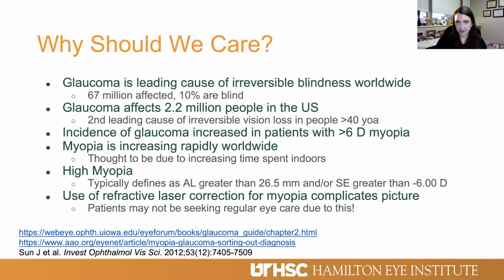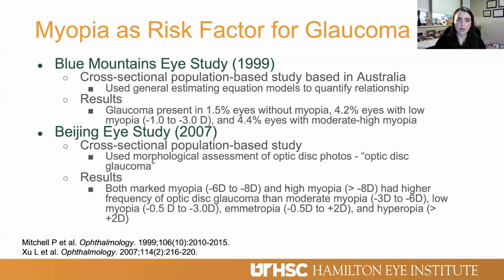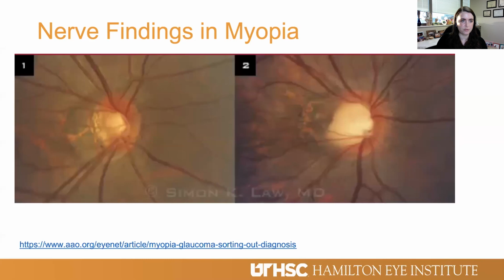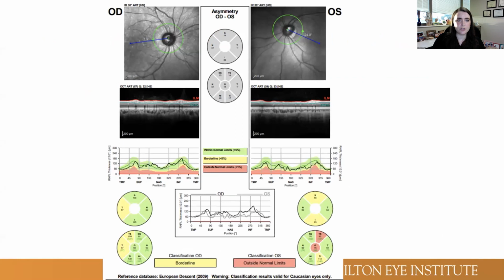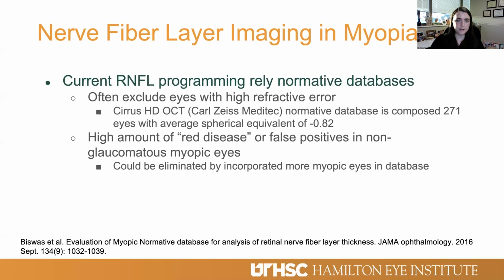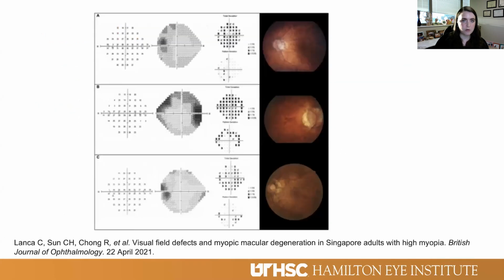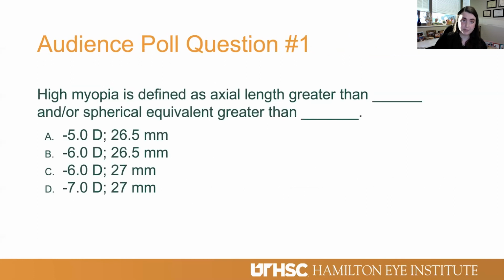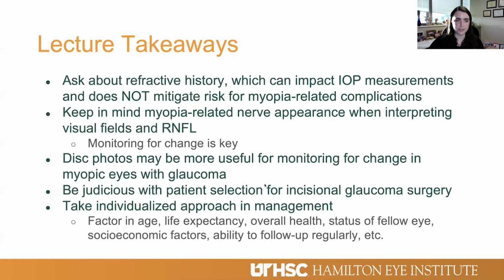Lecture: Glaucoma in the Myopic Eye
During this live webinar, we will discuss glaucoma diagnosis and management in the setting of myopia. Questions received from registration and during the webinar will also be discussed.

Lecturer: Dr. Claire Wright, Ophthalmologist, Tennessee, USA